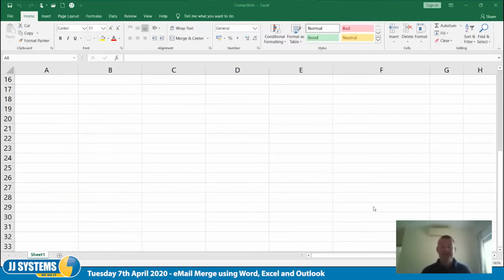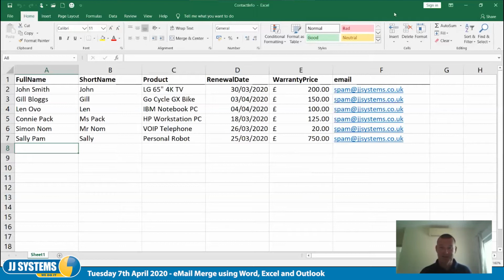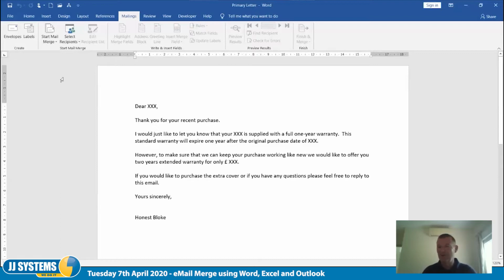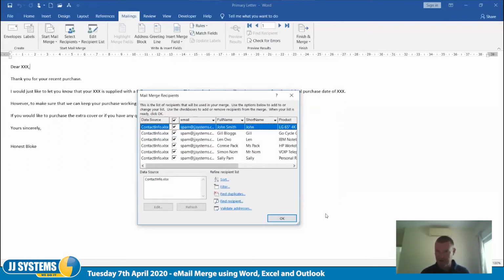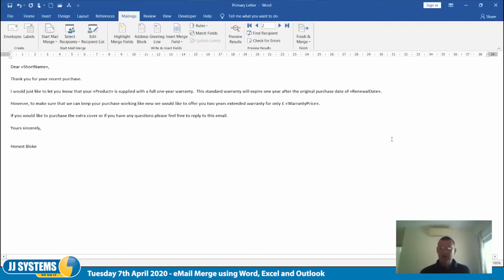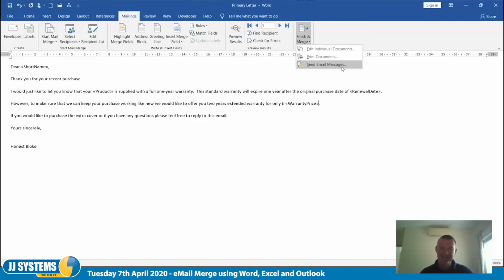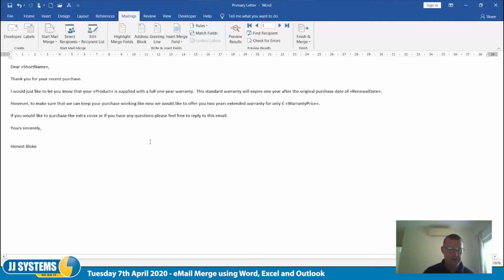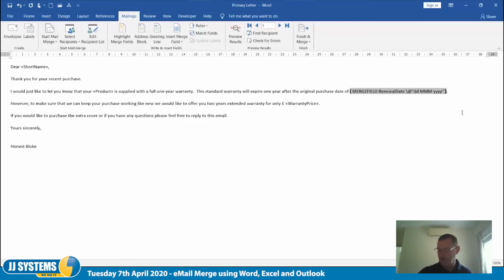Bite Size Training Session - Email Merge in Microsoft Word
A bite size training session with our resident Microsoft trainer Glyn.  Interacting with course attendees in the COVID-19 Lockdown.

Each day a new free session is created, giving the audience a chance to learn in an interactive manner around a particular area of various Microsoft software.  This session is based on Microsoft Outlook.